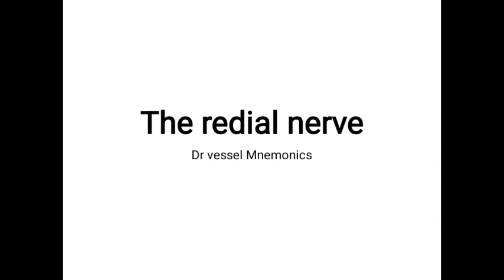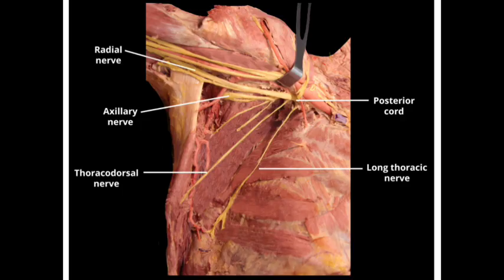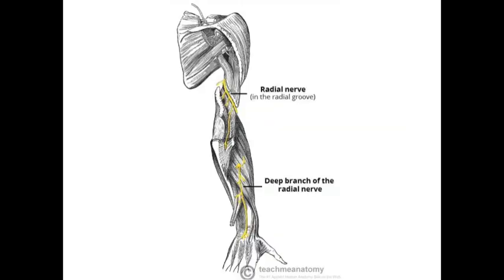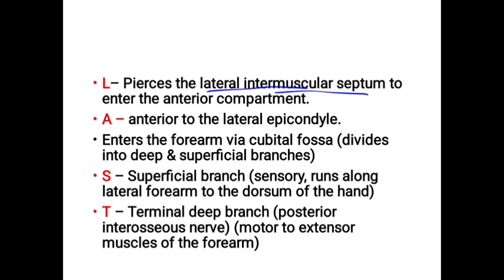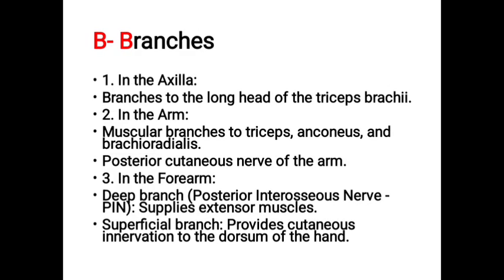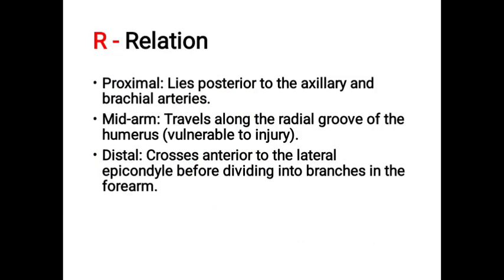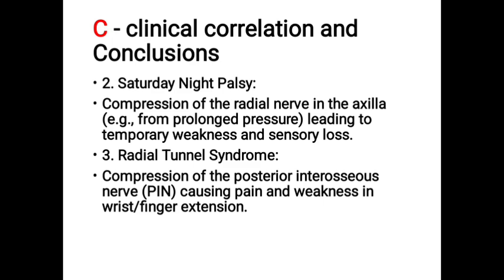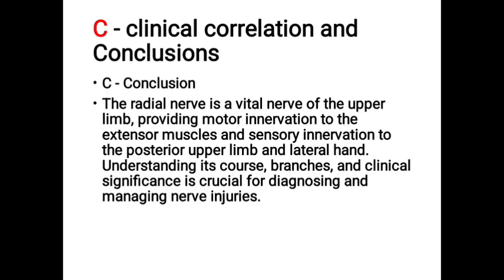Master the act of writing Essay on RADIAL NERVE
The radial nerve is a major peripheral nerve of the upper limb, originating from the posterior cord of the brachial plexus (C5–T1). It provides motor and sensory innervation to various structures in the arm, forearm, and hand.

Key Features of the Radial Nerve:

1. Course & Branches

Passes posterior to the humerus in the radial (spiral) groove.

Pierces the lateral intermuscular septum to enter the anterior compartment of the forearm.

Divides into:

Deep branch → Becomes the posterior interosseous nerve (motor).

Superficial branch → Provides sensory innervation to the dorsum of the hand.

2. Motor Functions

Innervates the extensor muscles of the forearm:

Arm: Triceps brachii (extension of elbow).

Forearm: Brachioradialis, extensor carpi radialis longus.

Deep branch (posterior interosseous nerve): Supplies remaining extensor muscles of wrist, fingers, and thumb.

3. Sensory Functions

Lower lateral cutaneous nerve of the arm: Lateral arm near deltoid insertion.

Posterior cutaneous nerve of the forearm: Dorsal aspect of forearm.

Superficial branch: Dorsal hand (lateral 3½ fingers, excluding tips).

4. Clinical Correlations

Radial nerve palsy: “Wrist drop” due to loss of wrist and finger extension.

Midshaft humeral fractures: Common cause of radial nerve injury.

Saturday night palsy: Compression in the spiral groove leads to transient nerve dysfunction.